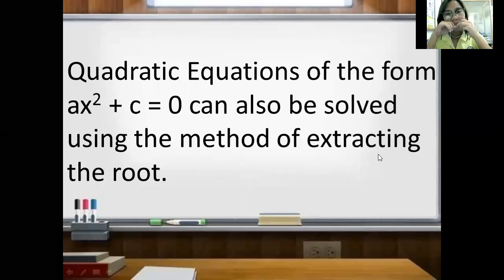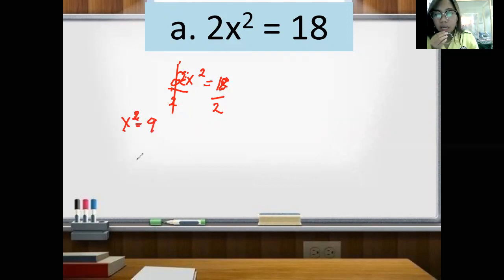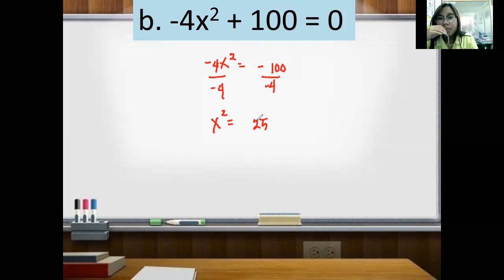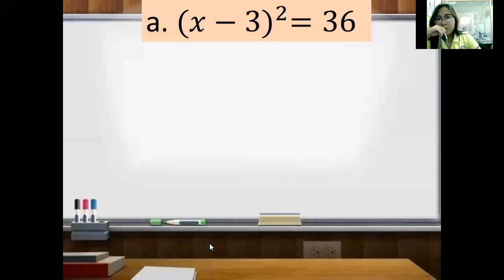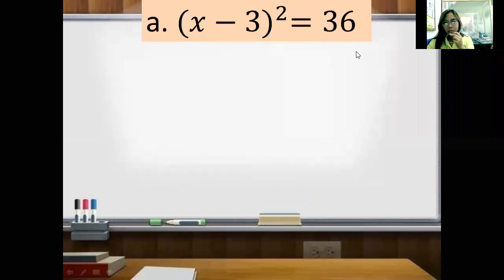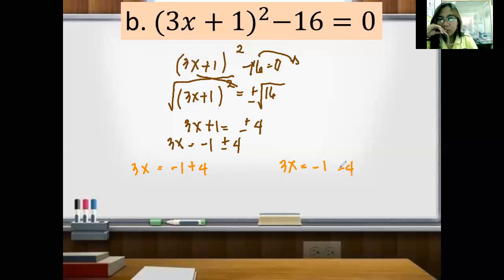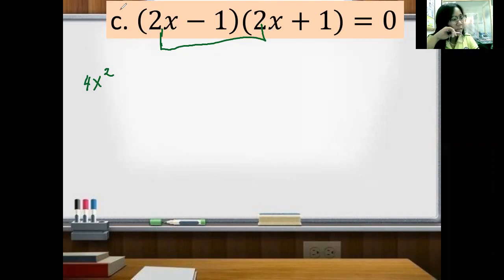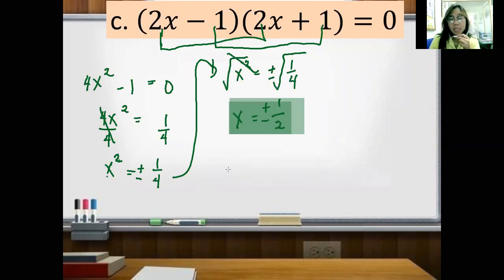SOLVING EQUATION BY EXTRACTING THE ROOTS EXAMPLE 2 AND 3 MATH 9